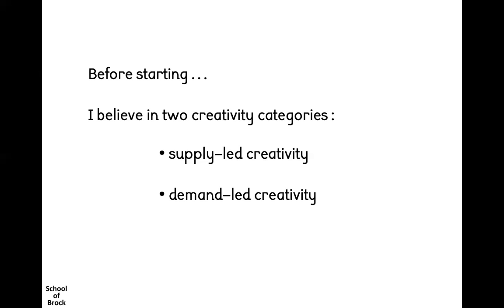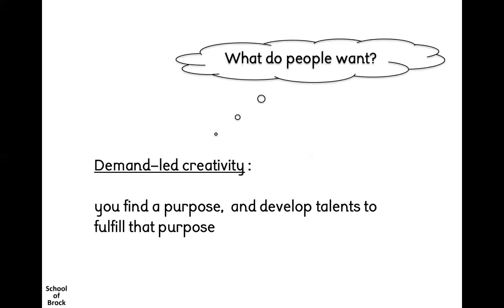Glitchy People Change the World 9: Start With Vision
A series of 5-minute lectures to help people with learning challenges to become more creative.